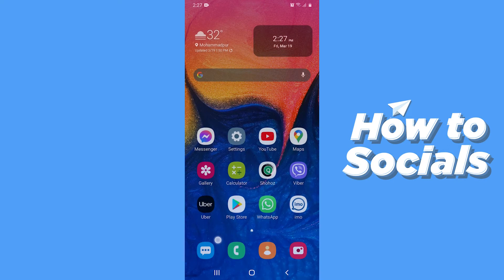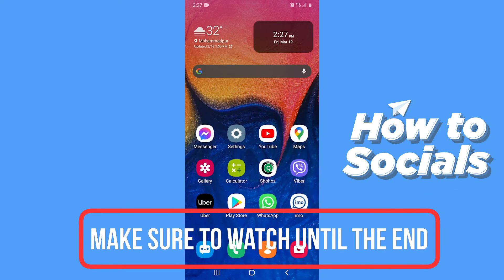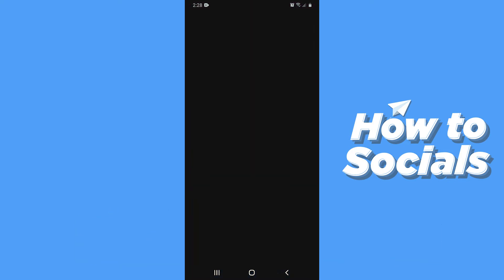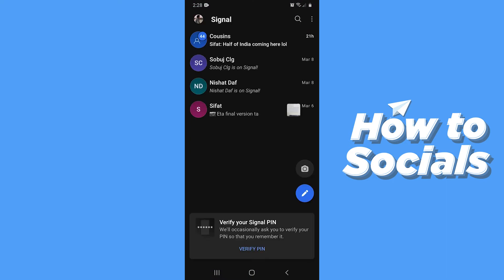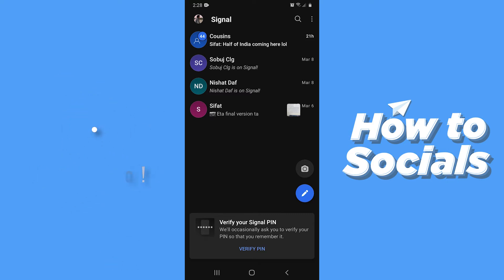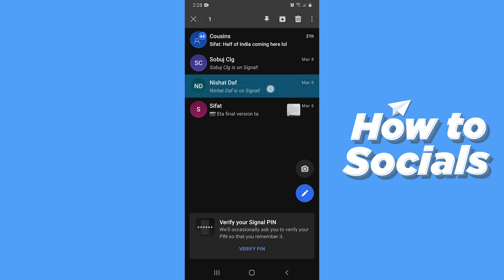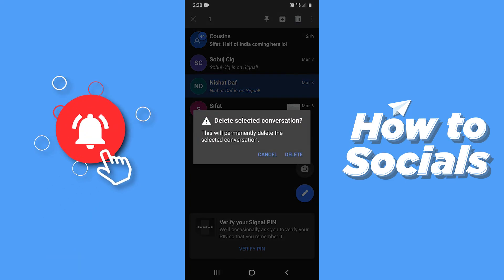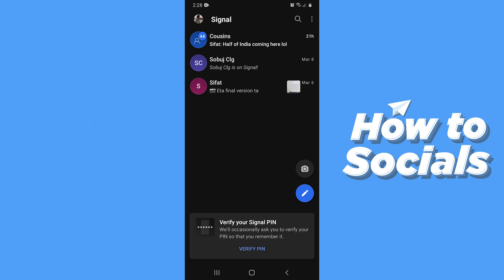How to Delete Conversation on Signal - Signal App Conversation Delete Tutorial (QUICK)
How to Delete Conversation on Signal - Signal App Conversation Delete Tutorial

In this video I show you how to delete conversation on signal app in 2021.